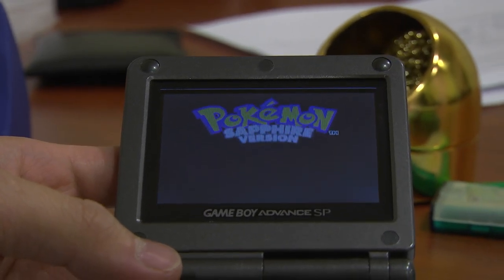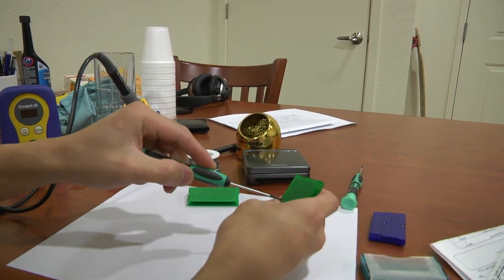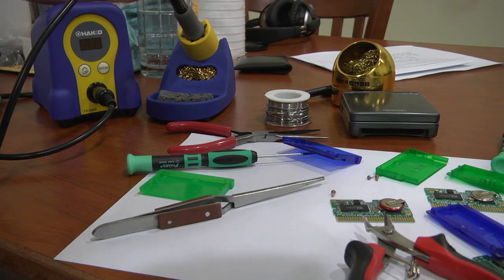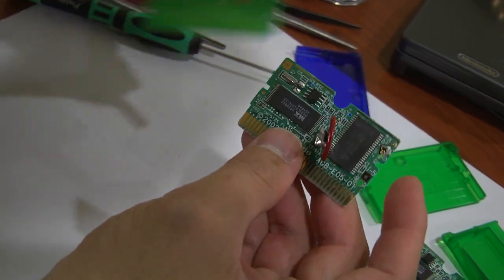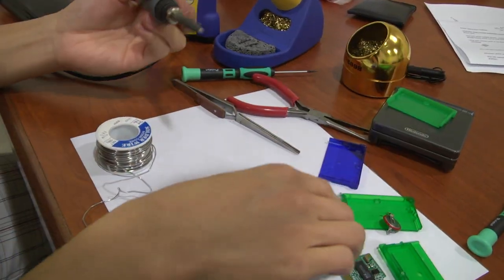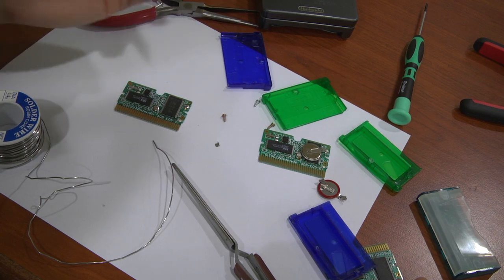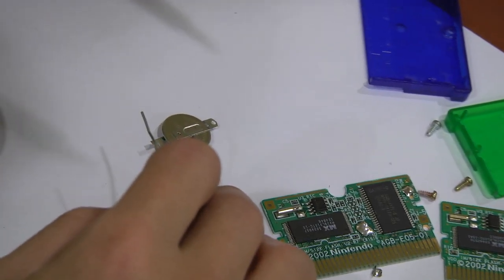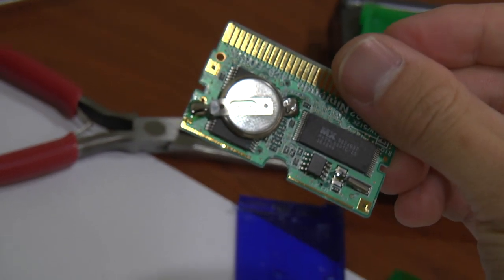How To Replace the Battery in a Gamboy/Gameboy Advance Game Cartridge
In this video, you will learn how to replace a battery inside an "ancient" Gameboy cartridge - if yours has one (e.g., Pokemon Sapphire).  I use a Gameboy Advance (GBA) game cartridge as an example in this video, but the same principles apply to others as well.

Battery part number/info (Digikey) used in the video:
Manufacturer: Panasonic
Model/Type: CR-1616/F2N

**Please check your battery model first before soldering!!

Don't want to the intro information, please follow these steps:
1)  Open your GBA cartridge by using a small flat head screwdriver to take out the propeller/triangle-based screw head.  If you have a Gameboy cartridge, then you will need to use needle-nosed pliers to unscrew the nut.
2)  Once opened, use a pair of wire cutters to carefully cut the tabs off of the coin battery.  Alternatively, you could use your soldering iron to desolder the battery from the board, but you do risk heat damaging the components on the printed circuit board.  Whatever method is used, make sure to not damage any of the components or the board itself.  Also note the polarity of the battery before removal.
3) Once the battery has been removed, turn on (if you have not already done so) your soldering iron to around 500 degrees Fahrenheit (lower heat temperatures are better for electronic components) and tin and clean the battery contact points on the game cartridge where the battery was removed.  This will make it easier to solder the new battery in place.
4)  Now tin the leads of the new battery.  Do make sure to watch out for short circuits as the new battery has enough voltage to damage the game cartridge and or battery itself.
**My metal tweezers have special coating to prevent shorts, otherwise use plastic or non-conductive tweezers.

5)  With the battery contacts and leads tinned, we can use the soldering iron to fuse the battery with the Gameboy cartridge board by heat the two together.  Make sure to pay attention to the POLARITY before soldering.  Use tweezers to hold the a battery tab in place while soldering together.
6) Reassemble the Gameboy cartridge
7) If successfully completed, there should be no errors about the internal battery running dry upon the start of the game.
8) Profit!  Happy gaming and the battery should last for around 3-4 years before it needs to be replaced.

Filming credits: stationerybee